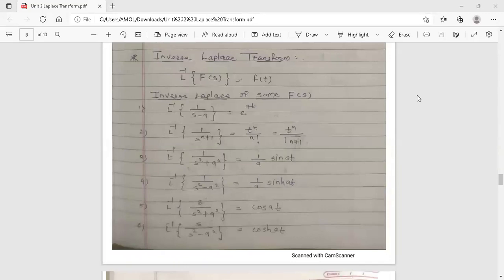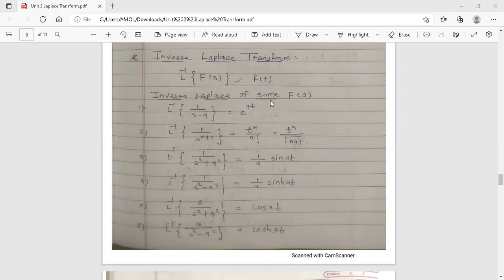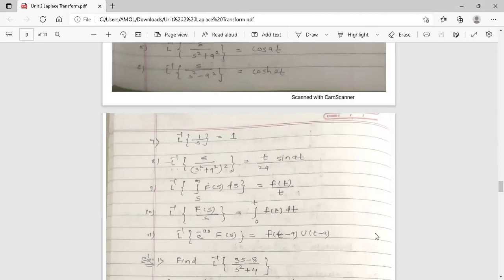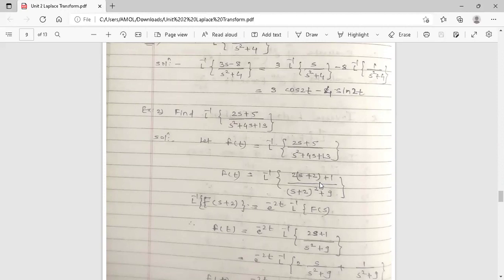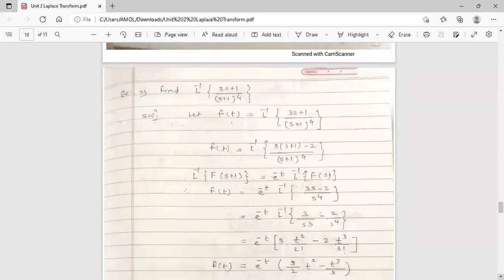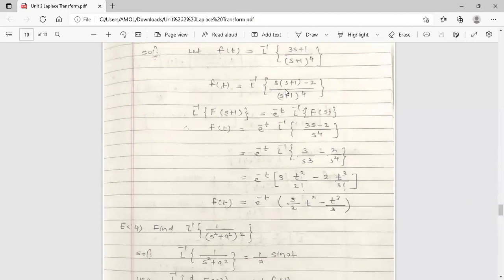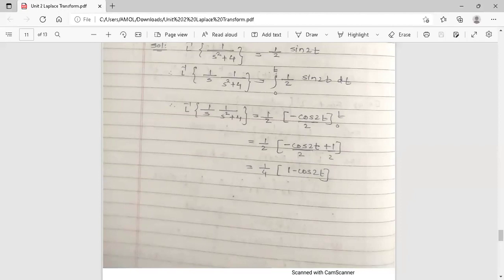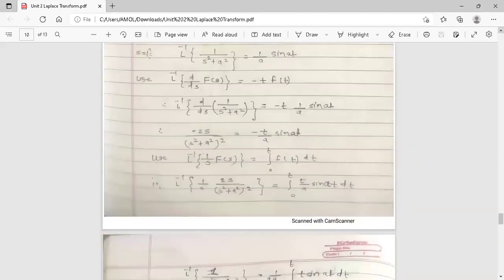Unit 2 Inverse Laplace Transform EM III